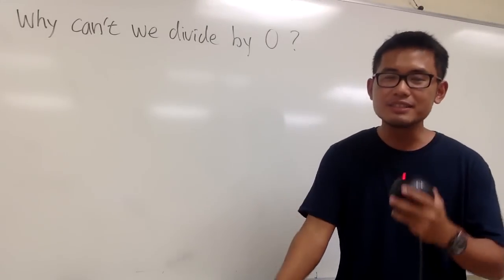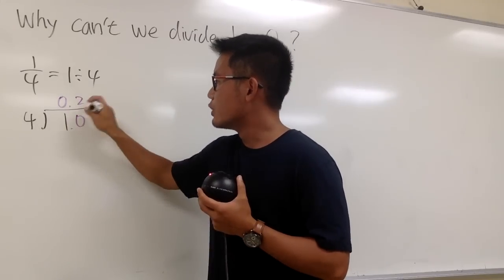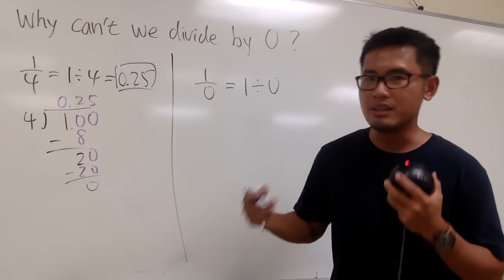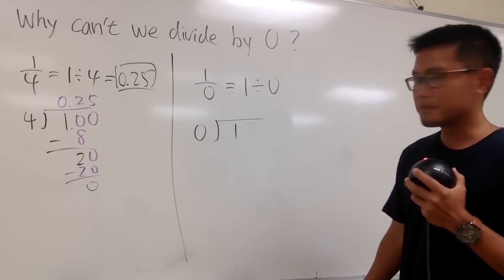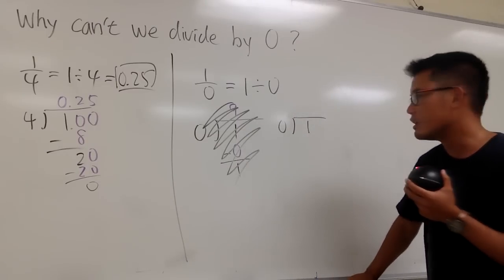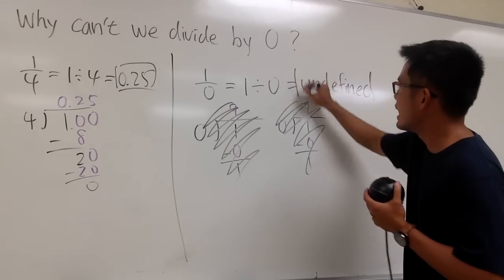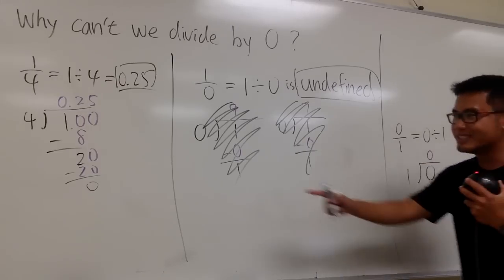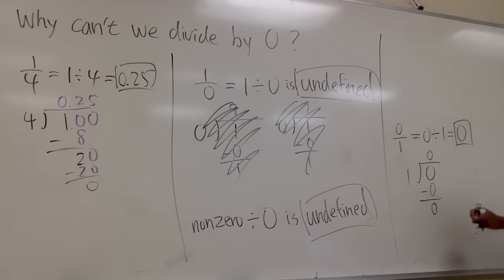Cannot divide by zero!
We cannot divide by 0, see it by using long division.